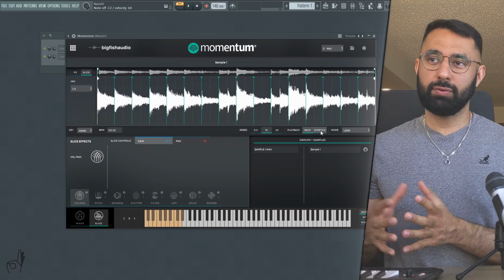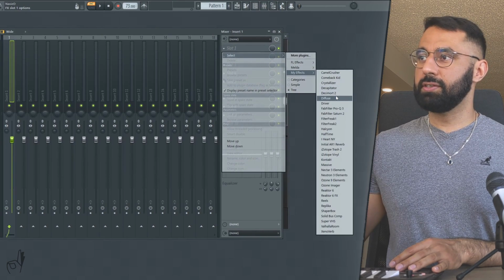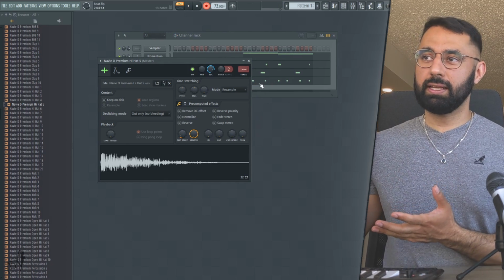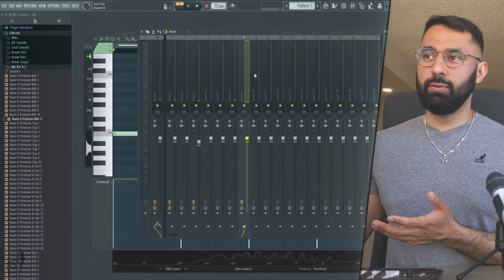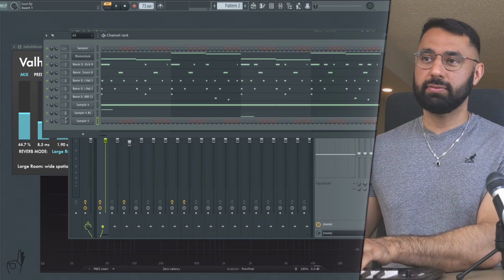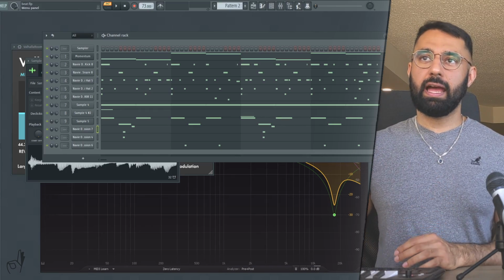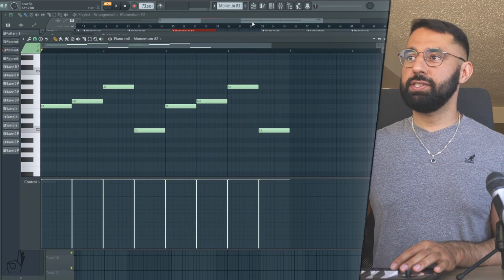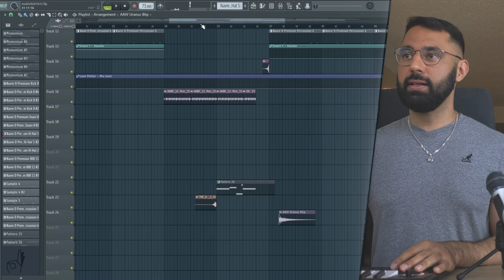How To Use MULTIPLE Samples In 1 Beat